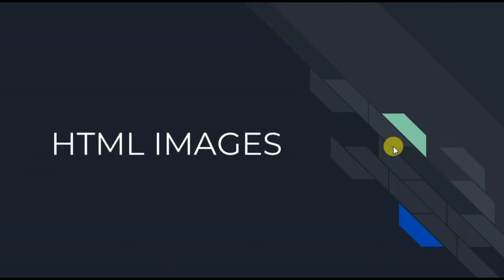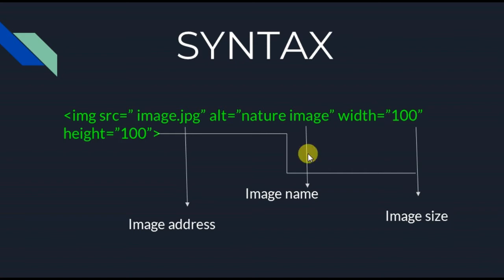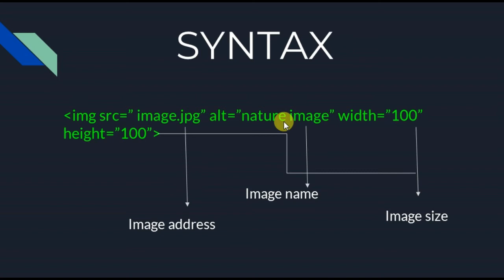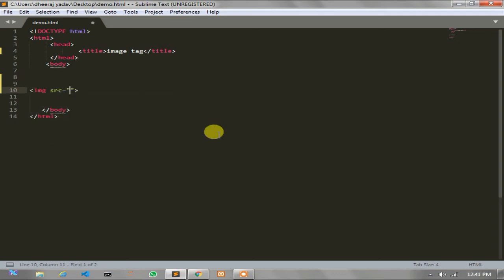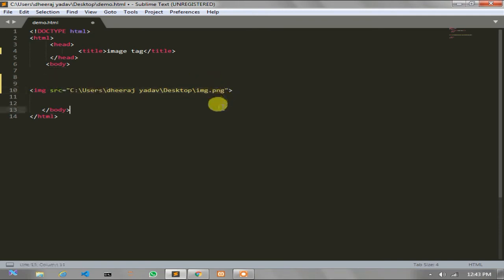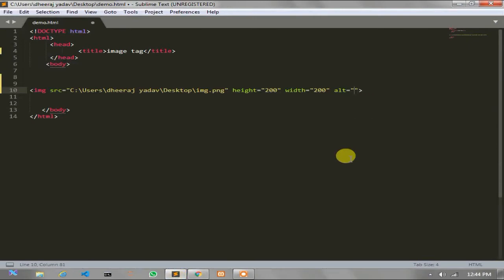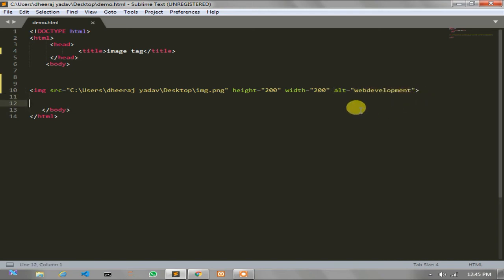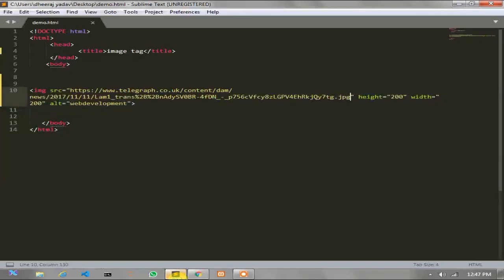Html Tutorial For Beginners | Part 8 - Html Image Tag | Techy developer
hey guys in this vedio we will cover html image tag that how to insert image in our webpage and a lot to know about image tag.
see related vedios